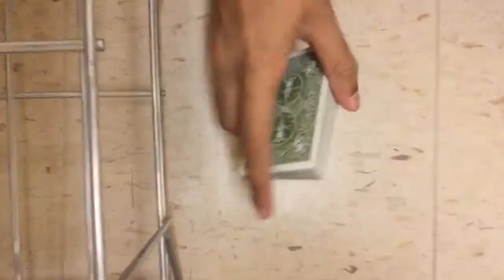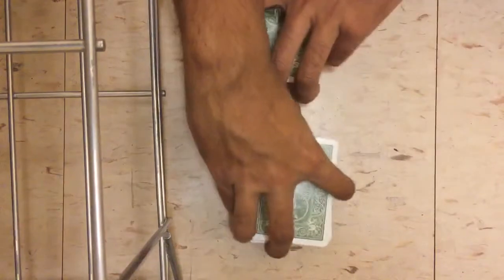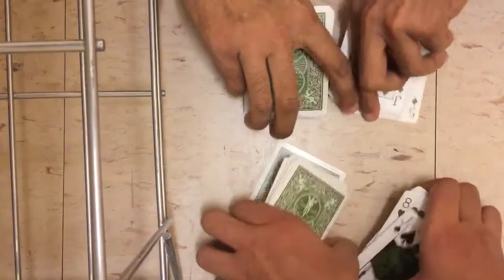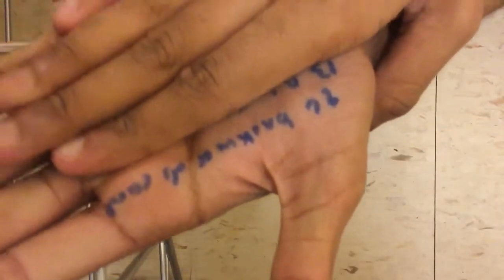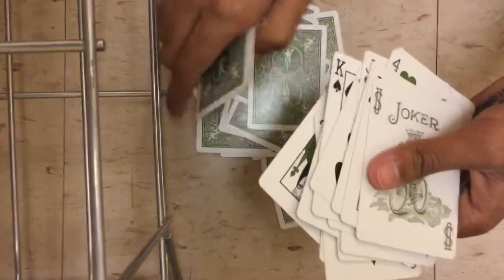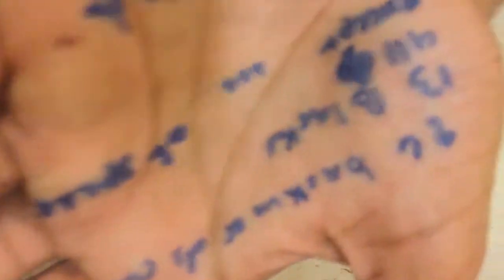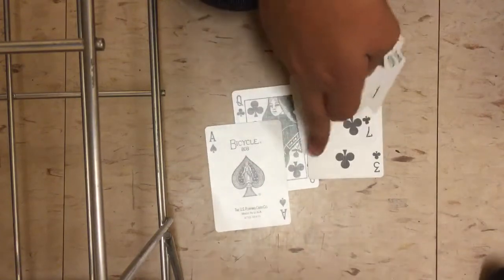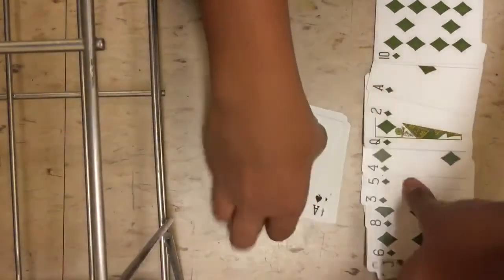Hal and Keller on Penn and Teller REVEALED!!!